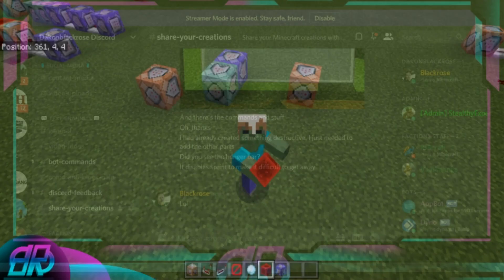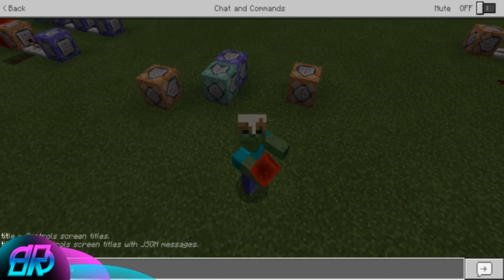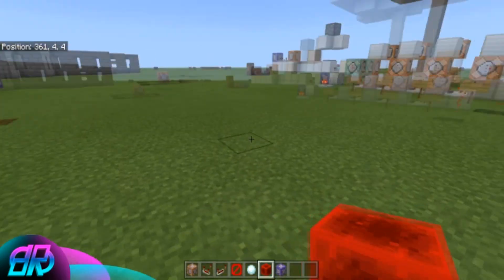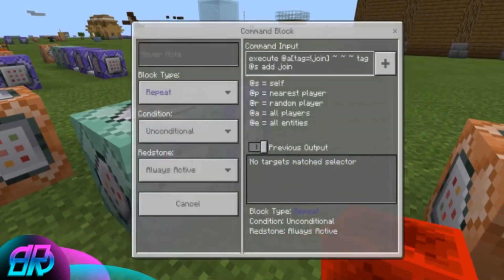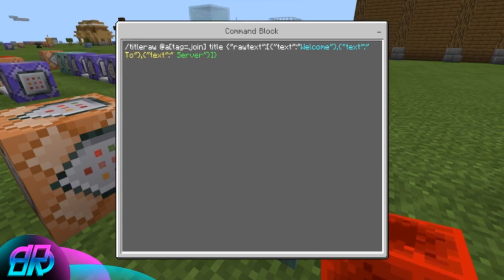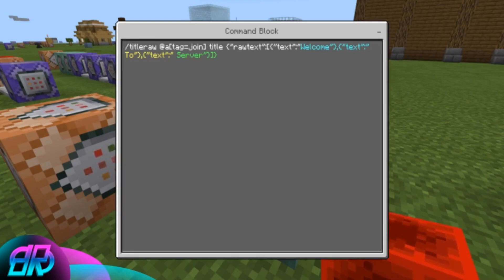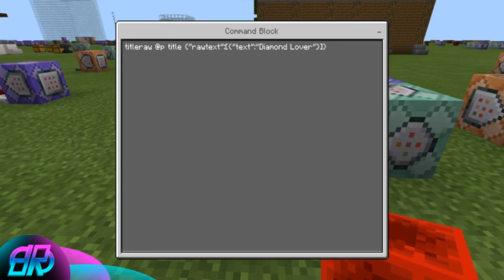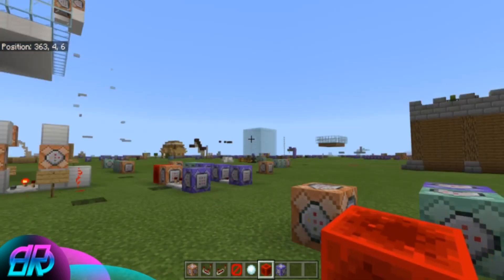How To Use TitleRaw Command In Minecraft Bedrock Edition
How To Use TitleRaw Command In Minecraft Bedrock Edition Help me get to 100k Today I am going to show you how to use a really Cool and EASY addon for minecraft in the new B.T.U !! Minecraft Bedrock MCPE ( Pocket Edition ) XBOX One / Java / Windows 10 / Switch ( Console Minecraft ) on the the Better Together Update or the Bedrock edition .

execute @a[tag=!join] ~ ~ ~ tag @s add join

/titleraw @a[tag=join] title {"rawtext":[{"text":"§bWelcome"},{"text":"§e To"},{"text":"§a Server"}]}

NEW INTRO AND OUTRO MAKER